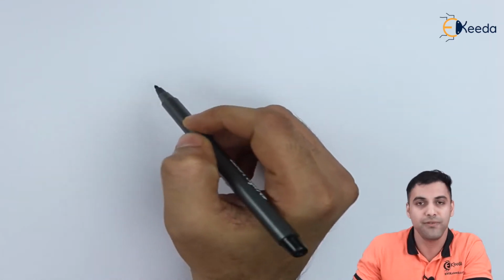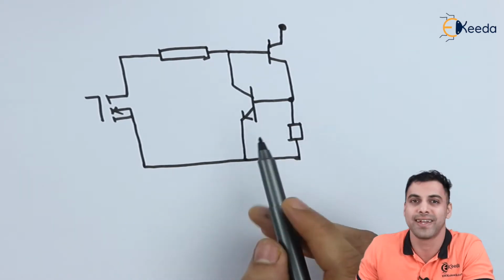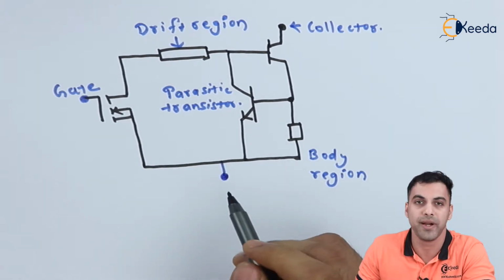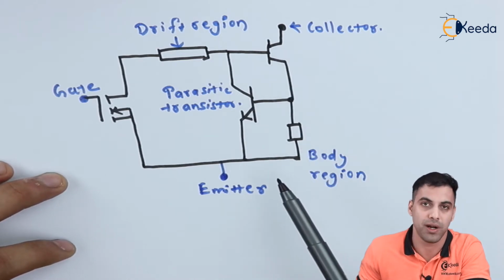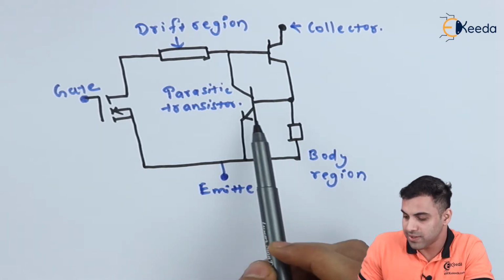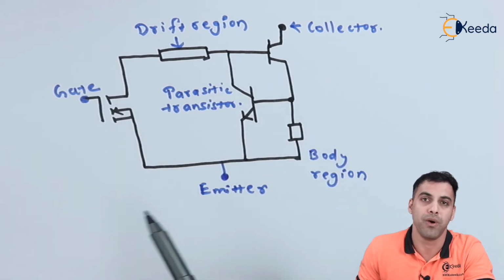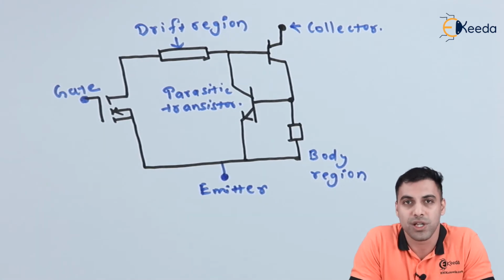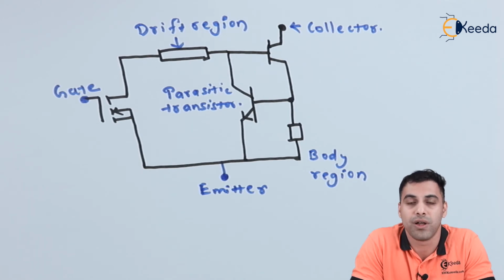Equivalent Circuit of IGBT - Other Power Semiconductor Devices - Power Electronics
Equivalent Circuit of IGBT Video Lecture from Other Power Semiconductor Devices Chapter of Power Electronics Subject for all Engineering Students.

Happy Learning : )